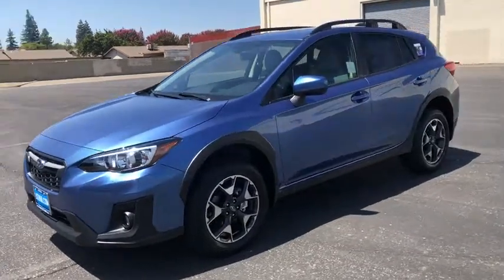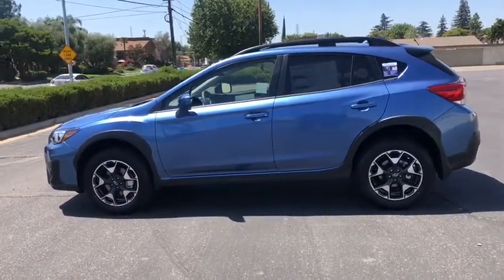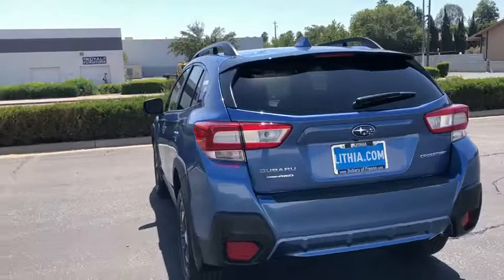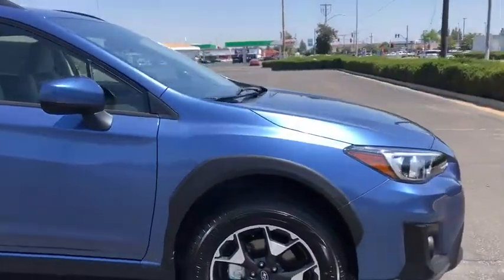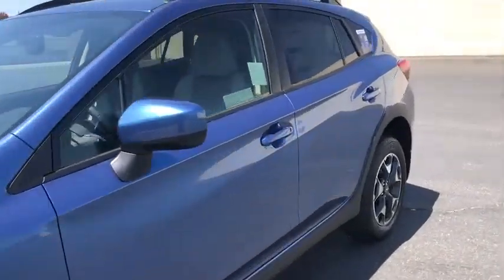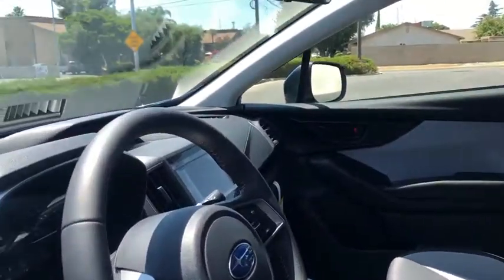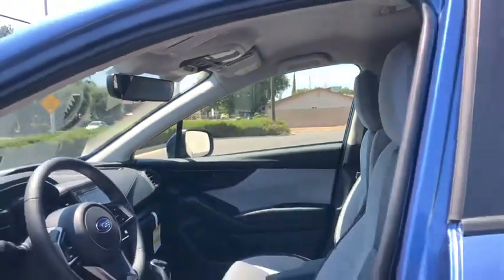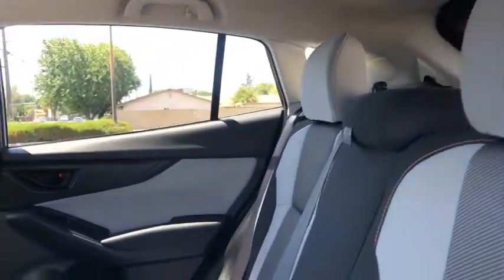2019 Subaru Crosstrek Fresno, Bakersfield, Stockton, Sacramento, Central CA KH366657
2019 Subaru Crosstrek
2019 Subaru Crosstrek 2.0i Premium CVT - Stock#: KH366657 - VIN#: JF2GTAEC0KH366657

Heated Seats Alloy Wheels All Wheel Drive Satellite Radio Back-Up Camera. EPA 33 MPG Hwy/27 MPG City! Premium trim. Warranty 5 yrs/60k Miles - Drivetrain Warranty; CLICK ME! KEY FEATURES INCLUDE: Heated Driver Seat Back-Up Camera Satellite Radio. Rear Spoiler MP3 Player All Wheel Drive Onboard Communications System Aluminum Wheels Keyless Entry Remote Trunk Release. EXPERTS ARE SAYING: Edmunds.com explains Off-roading is where the Crosstrek shines thanks to the 8.7 inches of ground clearance and standard all-wheel drive. Subarus X-mode (hill descent control) works well and is a rare feature in this class.. Great Gas Mileage: 33 MPG Hwy. Fuel economy calculations based on original manufacturer data for trim engine configuration. Please confirm the accuracy of the included equipment by calling us prior to purchase.